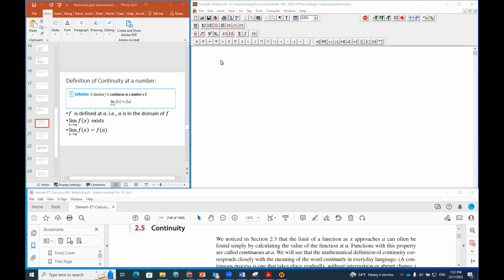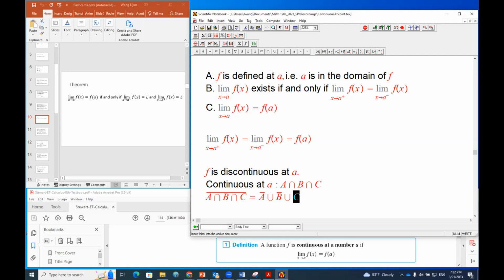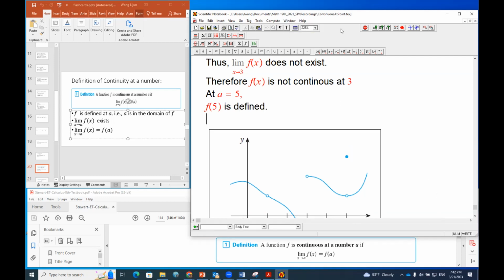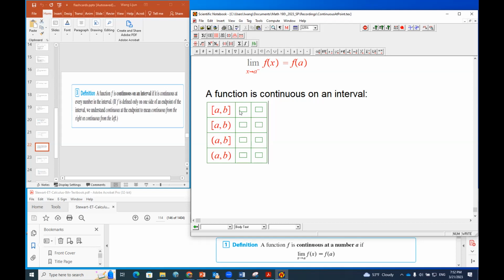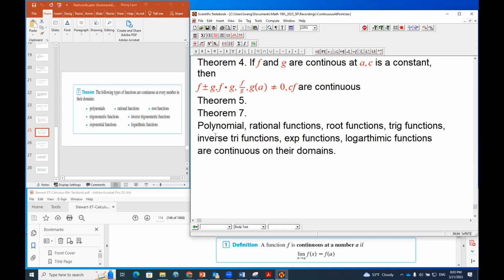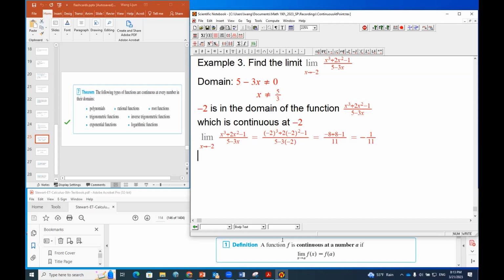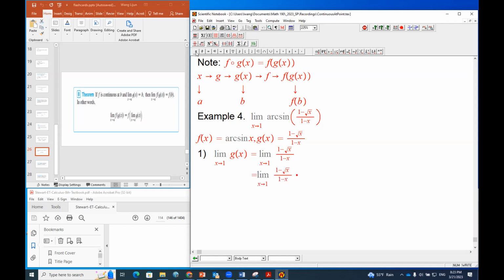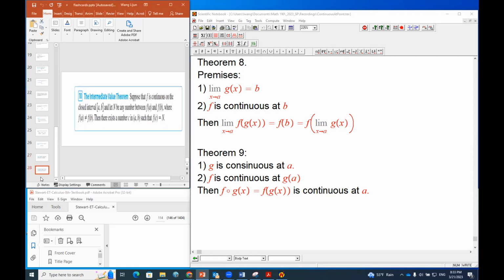Continuous Functions Part One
Continuous Function, Discontinuous Functions are studied with examples. Theorems on Continuous Functions are presented with examples,